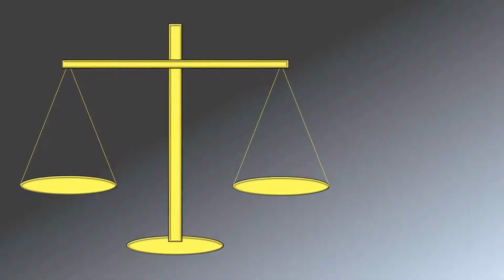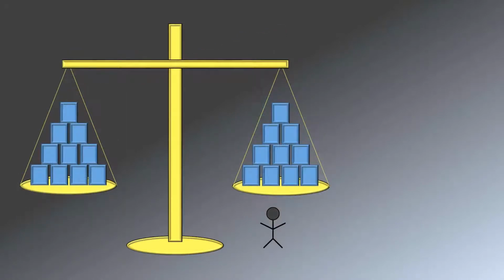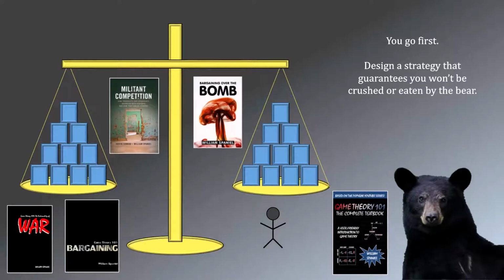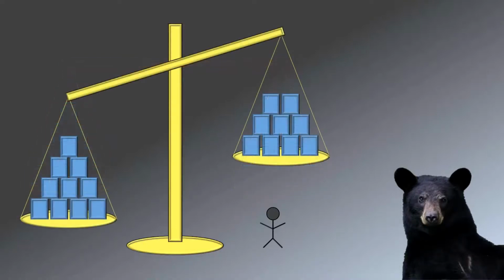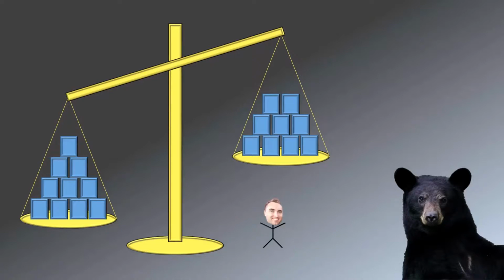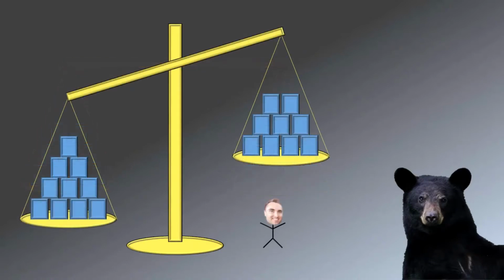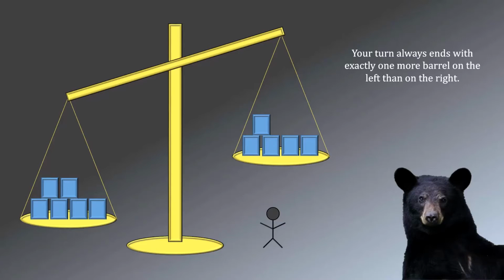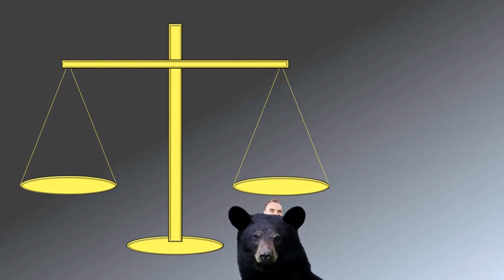The Bear and the Crushing Scales: A Game Theory Puzzle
Imagine we have an oversized balancing scale. On each side are ten barrels. You begin the game by standing underneath the right side. You then choose one side and remove any number of barrels from it, minimum one. After the scales rebalance, if you haven't been crushed, your turn ends. I then stand under the right side and have the same decision. The game continues until once of us is crushed or all the barrels are gone.

One more thing: the barrels are full of bear repellent, and there is a bear watching us play the game. Once all of the bear repellent is gone, the bear will not be deterred and will therefore eat the player who took the final barrel.

Your goal is to design a strategy that guarantees that you will not be crushed by the scales or eaten by the bear.